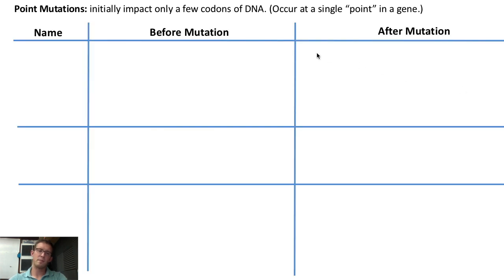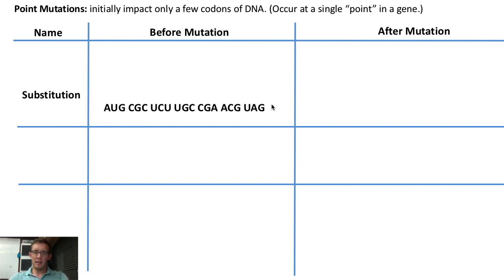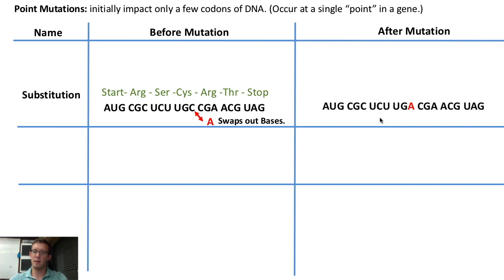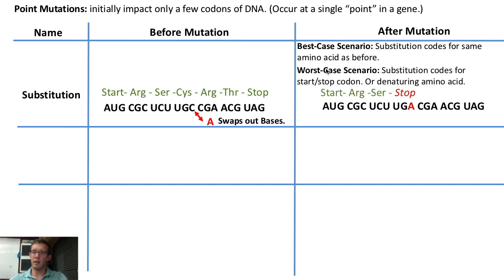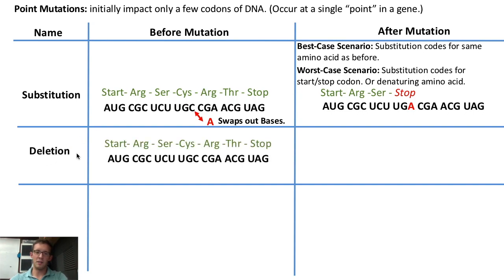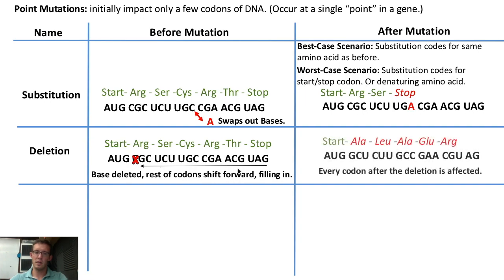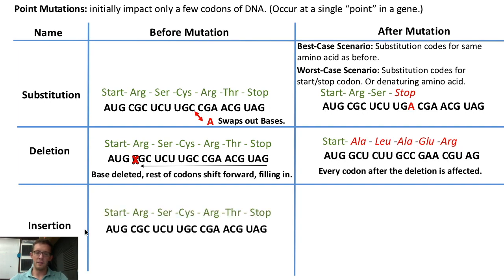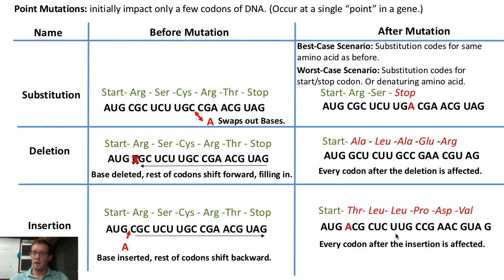Point Mutations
This video is about Point Mutations